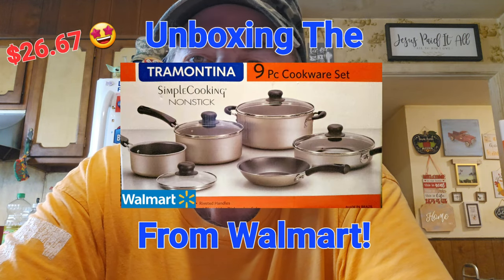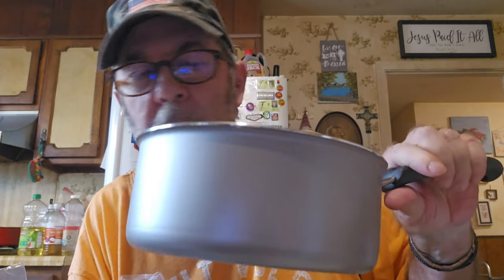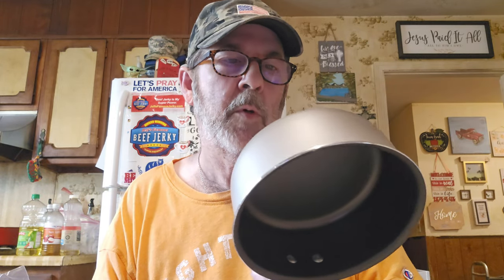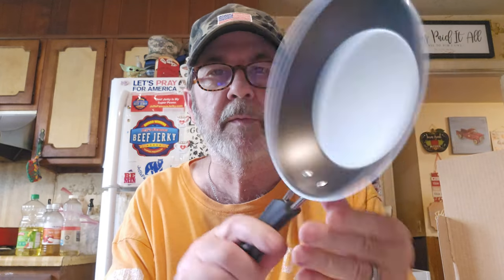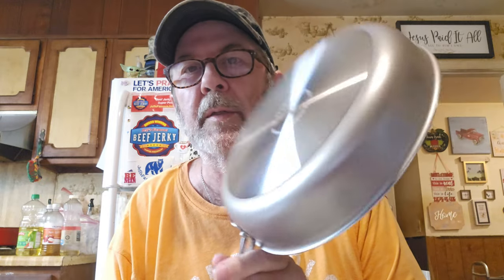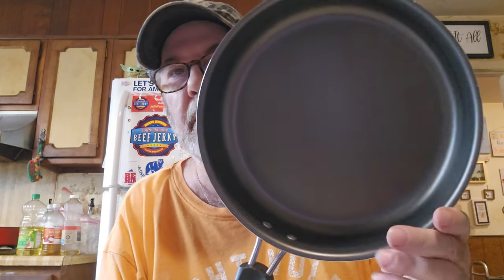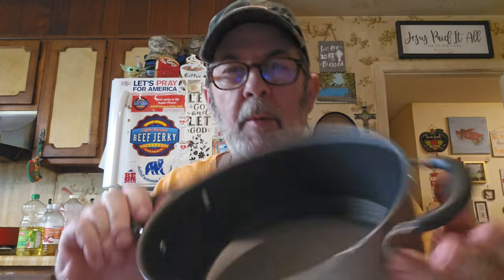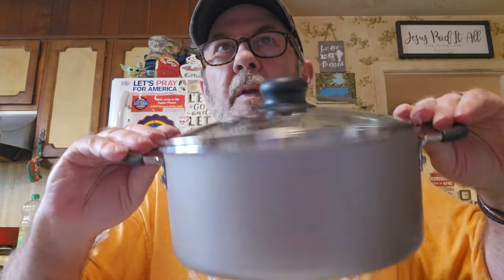Unboxing The Tramontina 9 Piece Cookware Set From Walmart! 🍳 🤩